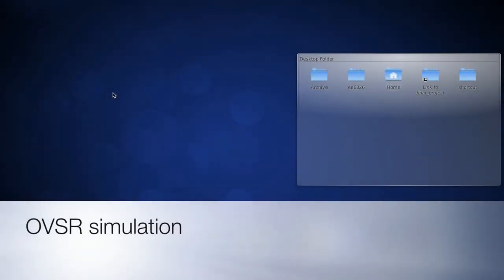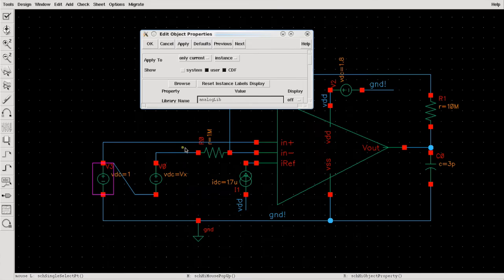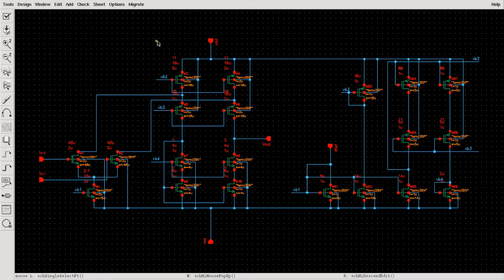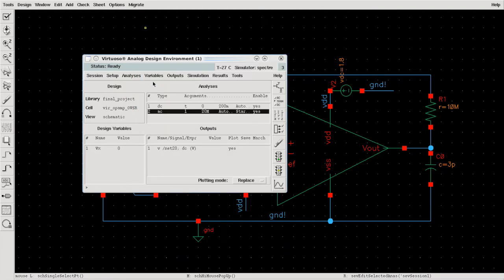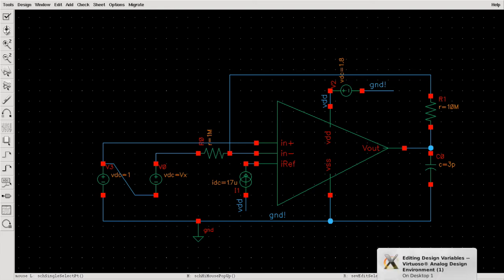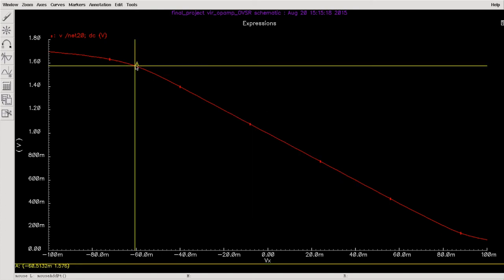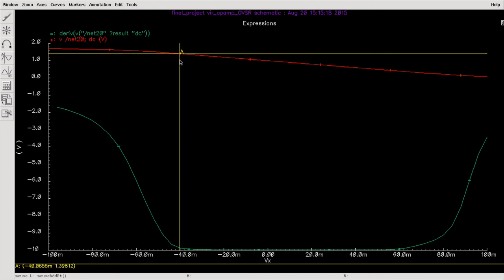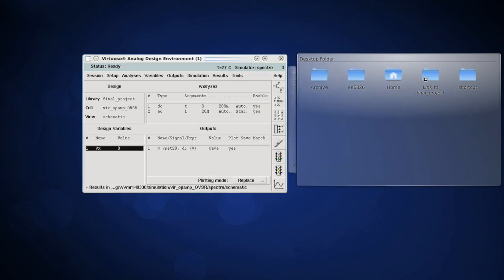OVSR simulation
This video demonstrates cadence simulation of Output Voltage Swing Range of single stage opamp.